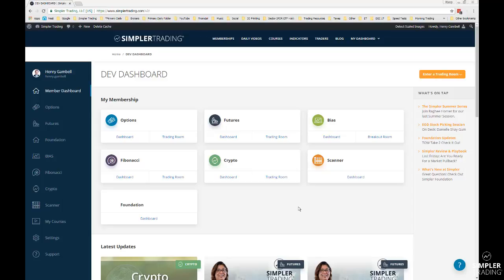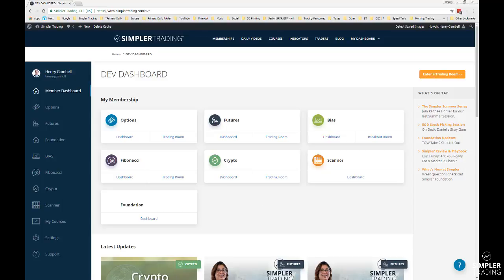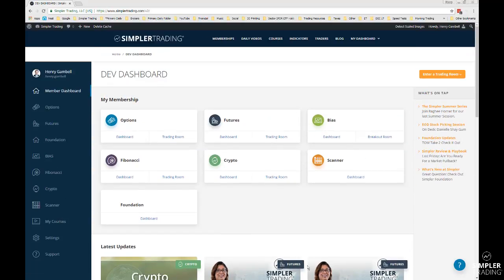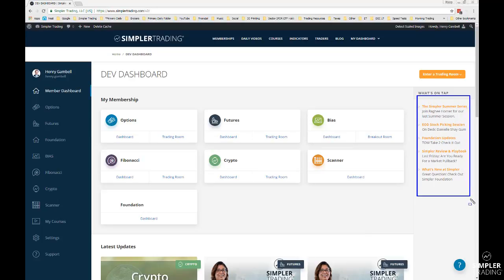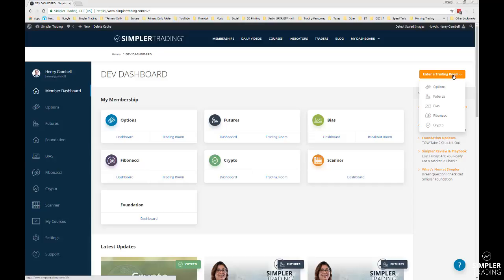Simpler Trading Sneak Peak New Dashboard Video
We are excited to announce that we will launch a new dashboard for Simpler Trading website. In this video, Henry will give you a quick tutorial on how to use our new dashboard.